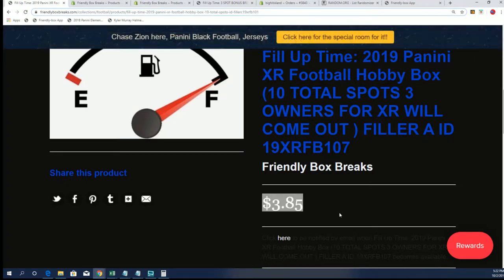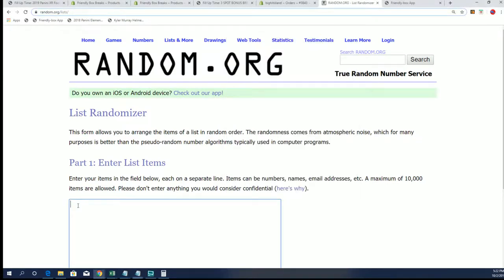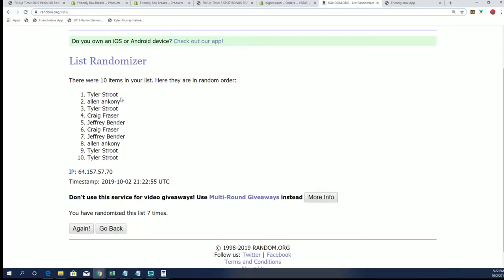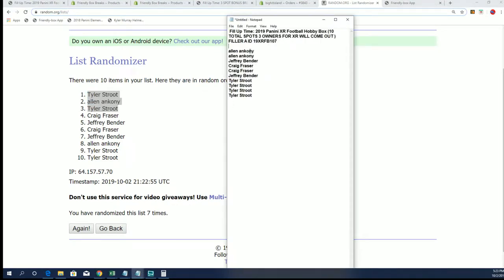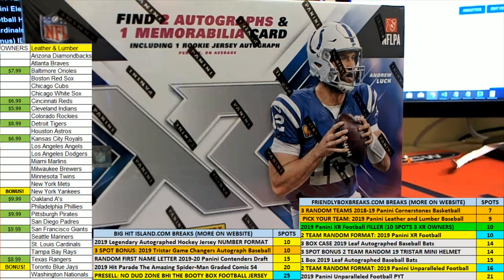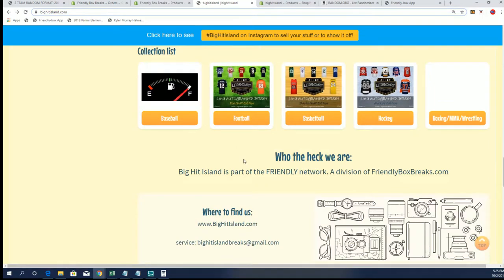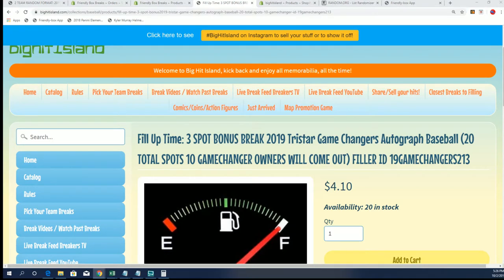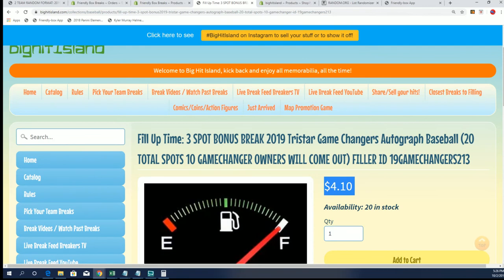Fill Up Time 2019 Panini XR Football Hobby Box FILLER A ID 19XRFB107